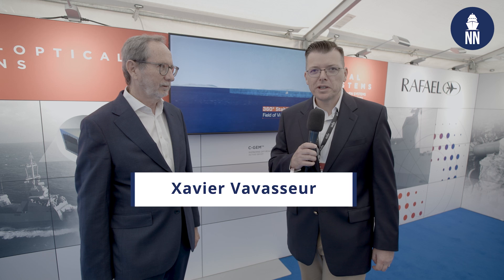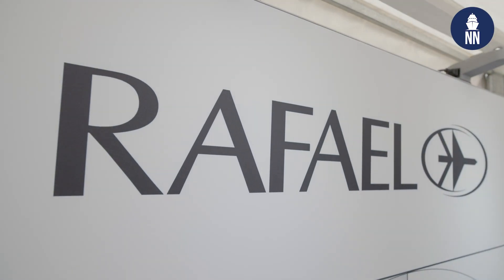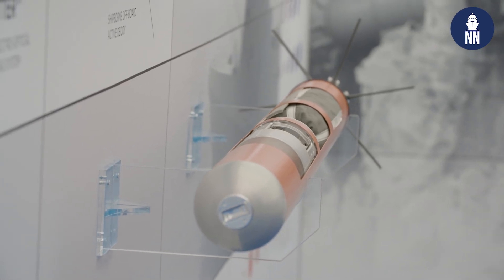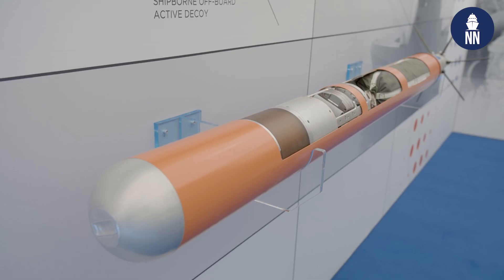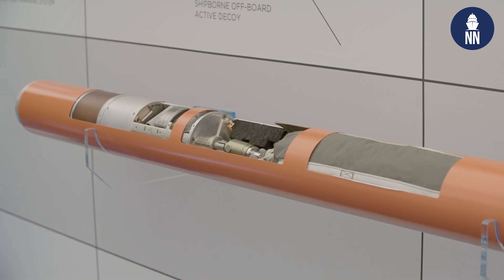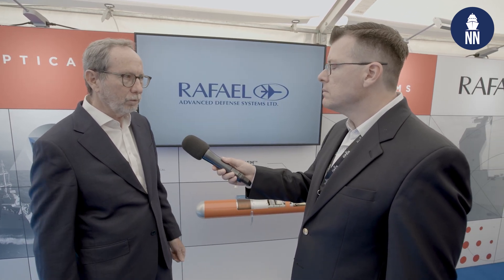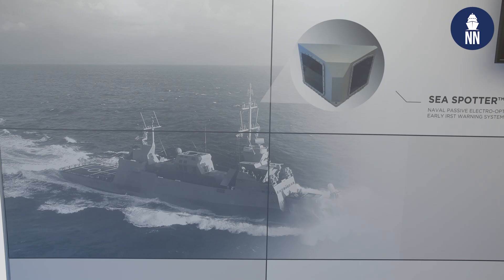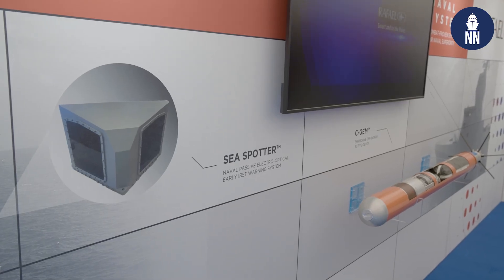Rafael C-GEM and Sea Spotter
Rafael is pitching its C-GEM naval EW decoy system and SEA SPOTTER IRST to the Royal Danish Navy. This videos was recorded at the DALO Industry Days 2025.

C-GEM is an active off-board decoy providing the most advanced soft-kill solution against current and new generation anti-ship missiles and coherent missile seekers – covering distraction and seduction requirements as part of the ship’s self-defense against tracking radar and missile seekers. C-GEM is based on a unique technological breakthrough enabled by RAFAEL’s advances in multiple fields, including microwave module miniaturization, antenna array design, solid-state high-power amplifiers, and advanced AI algorithms. The system handles threats from multiple directions covering 360° – enabling an immediate, powerful response. C-GEM can be programmed before launch to counter detected threats and is useable in all standard 110 mm-150 mm decoy launching systems.

SEA SPOTTER is a naval Infrared Stabilized Stare & Track suite (IRS2T). Based on a fully passive staring array of stabilized IR sensors, and backed by advanced image processing capabilities, the system enables immediate detection, and continuous tracking of any threat across the entire Field of View (FOV). SEA SPOTTER handles a wide range of surface and airborne threats including missiles, aircraft, and surface vessels. Complementing the ship’s radar, it overcomes multi-path, sea clutter, fast maneuvering and small RCS targets.